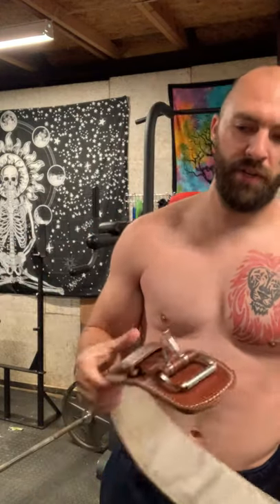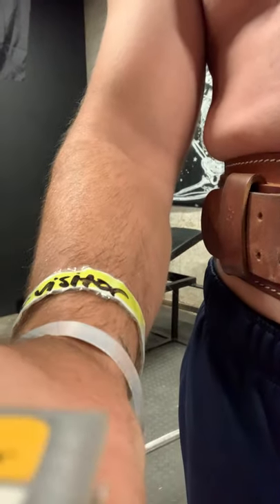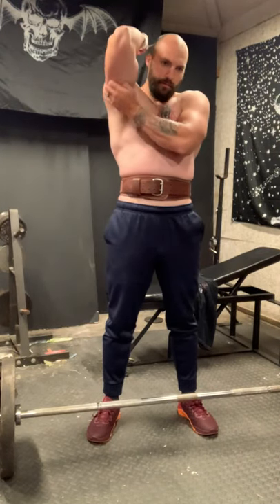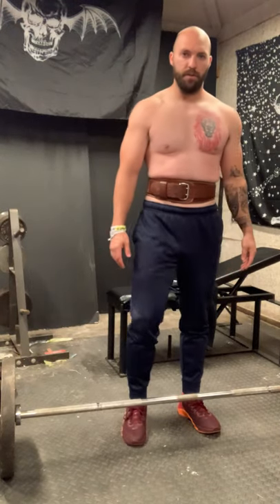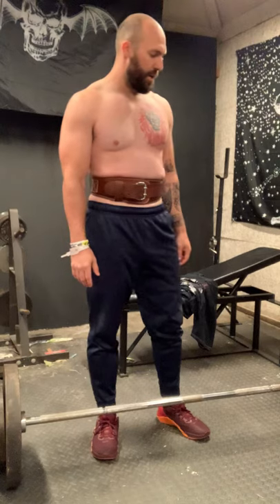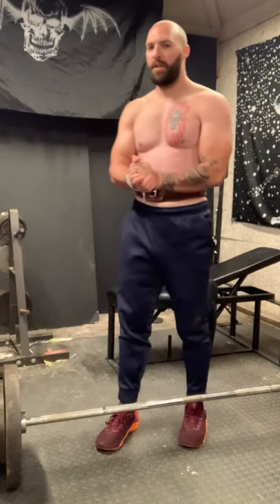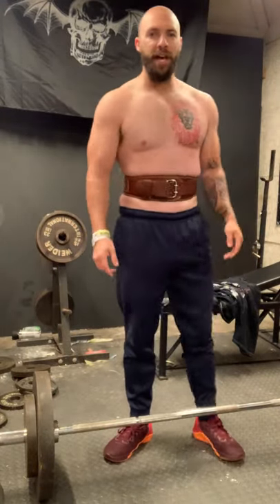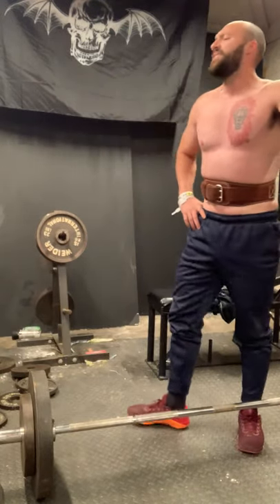Deadlifts and low rows for a muscular back!